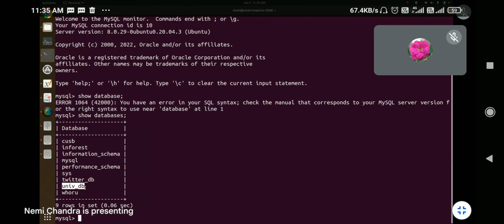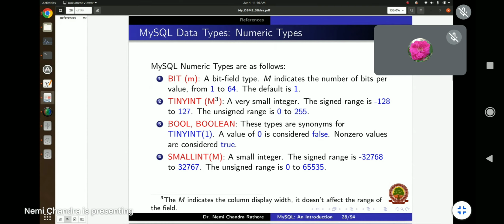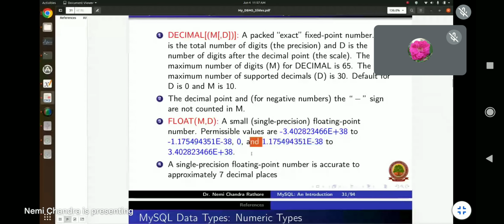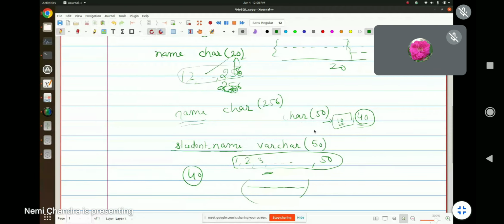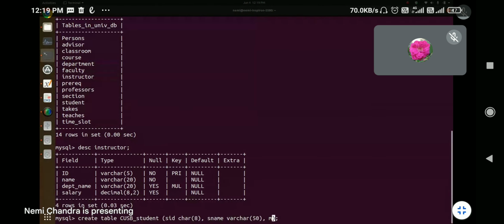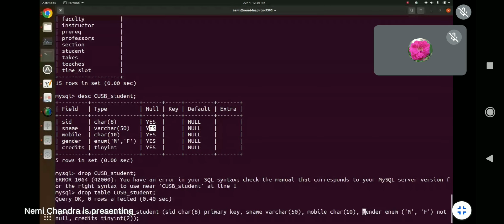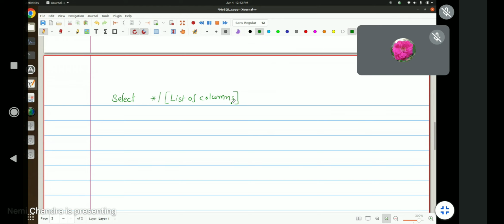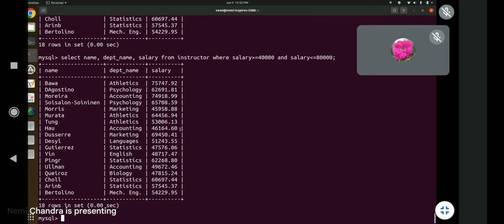4 June 2022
Dbms claas